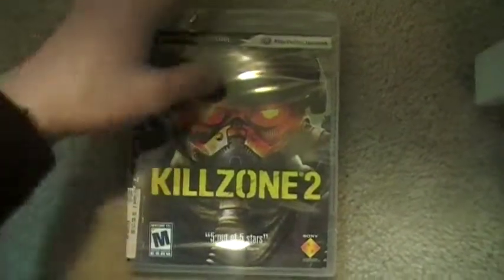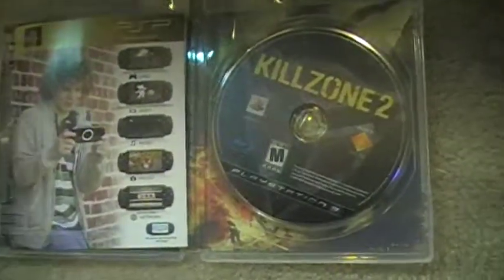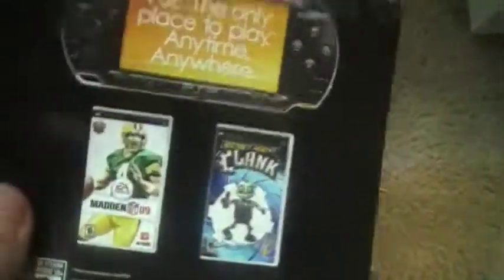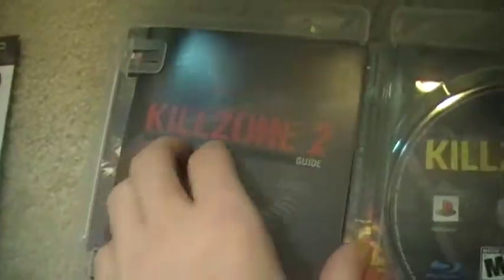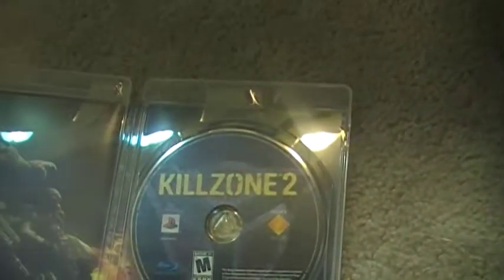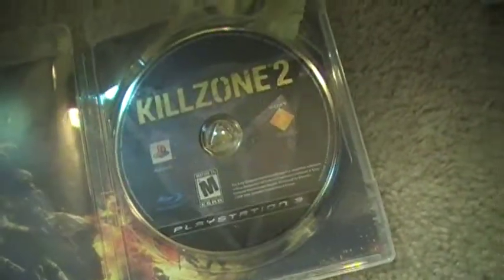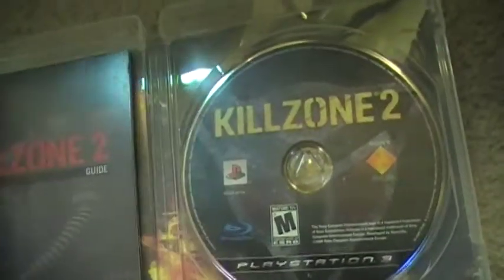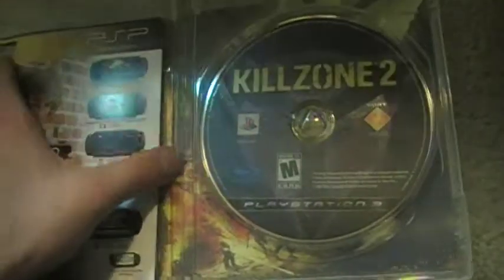Unboxing Killzone 2